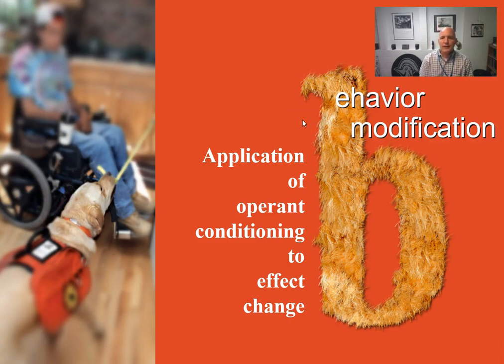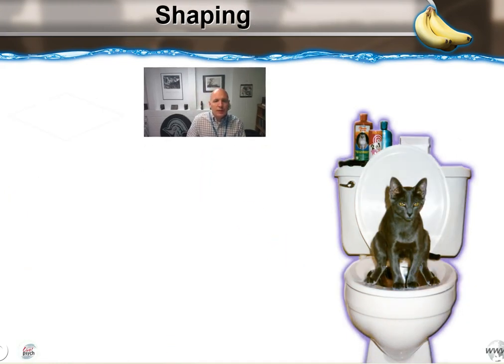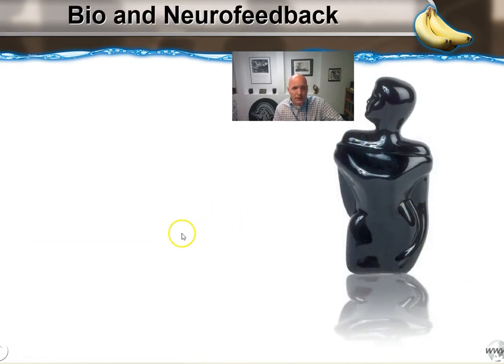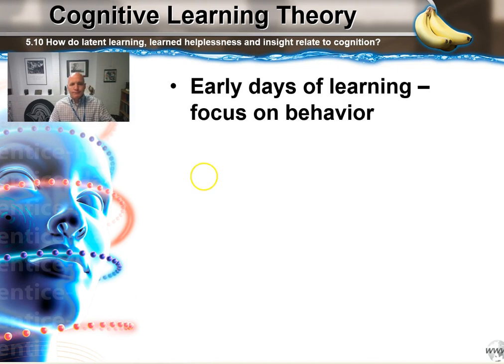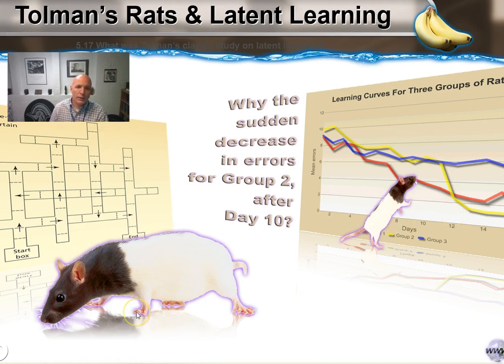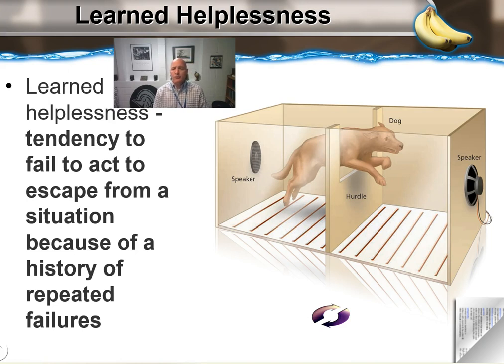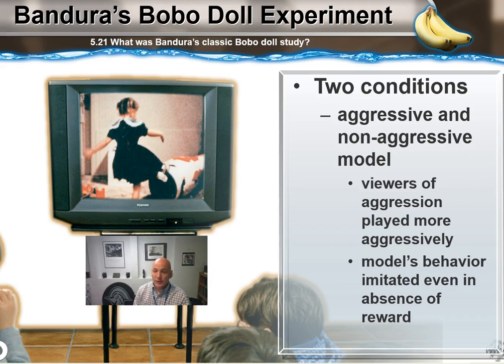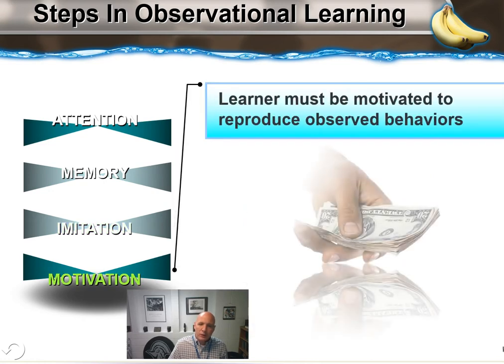Learning Pt Two